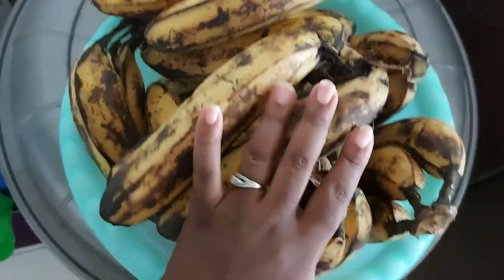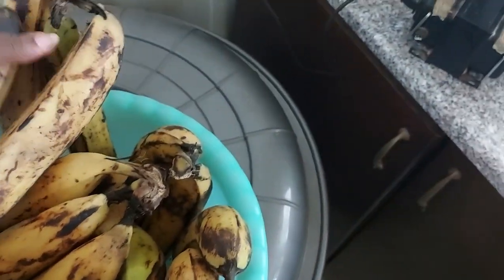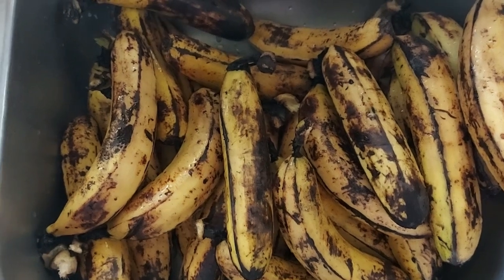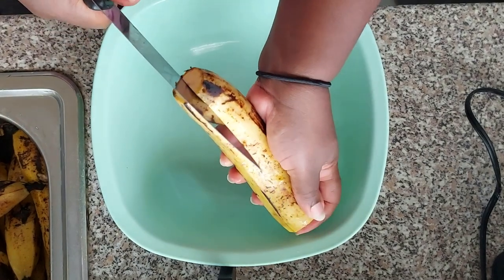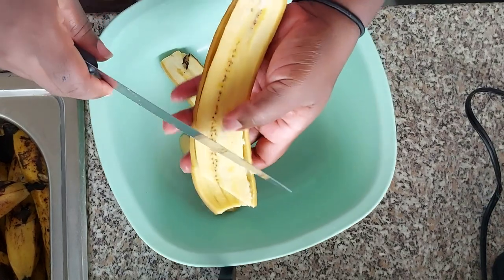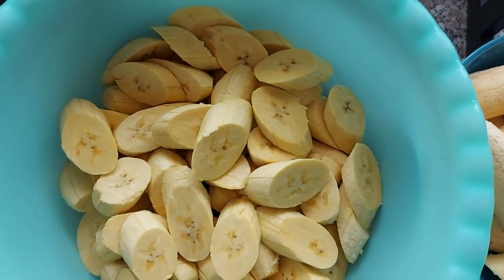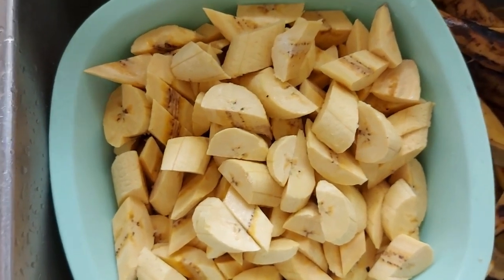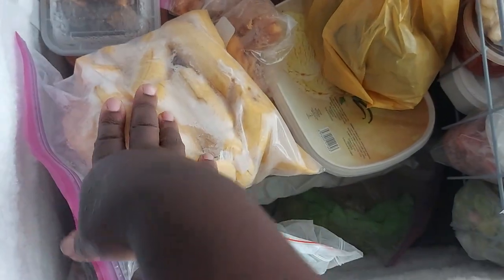How To Store Plantain | How To Preserve Plantain In The Freezer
Learn how to store plantain by watching this video. Plantains are in season at the moment in Ghana so take advantage of it and store lots of plantain.

This video and description contains affiliate links, which means if you click on one of them, I may receive a commission if you click on some of the product links and decide to make a purchase.